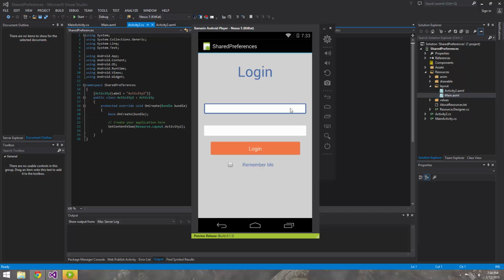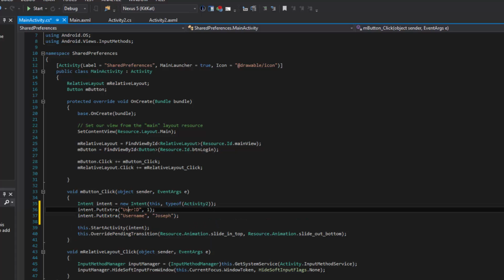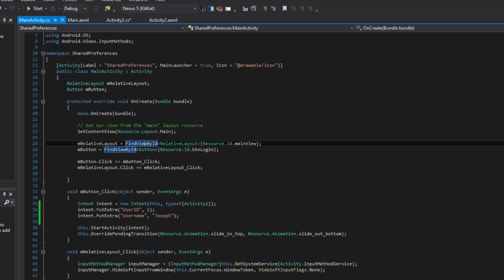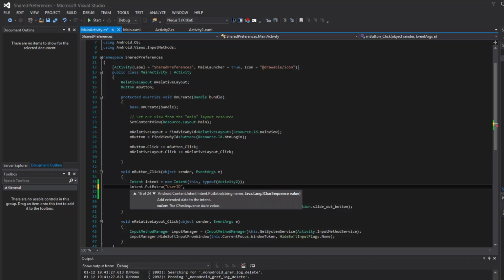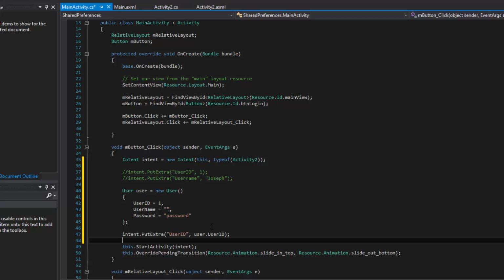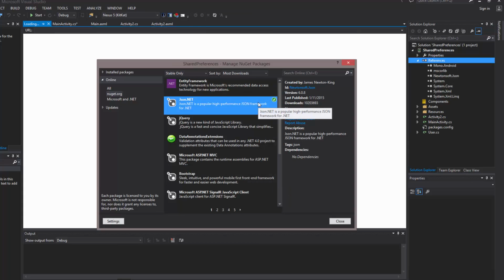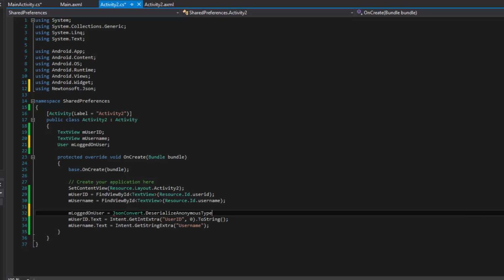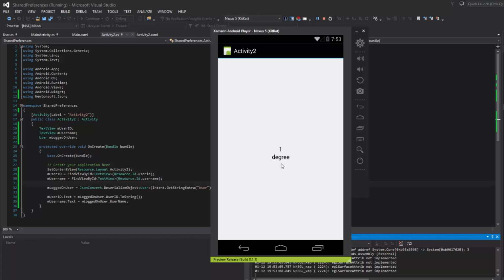Xamarin Android Tutorial 32 Passing data with Activities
This video explains how to pass data between activities in Xamarin Android.